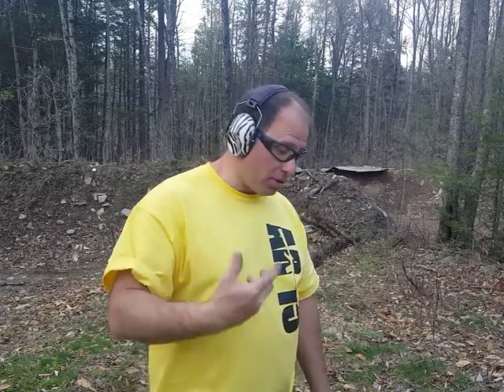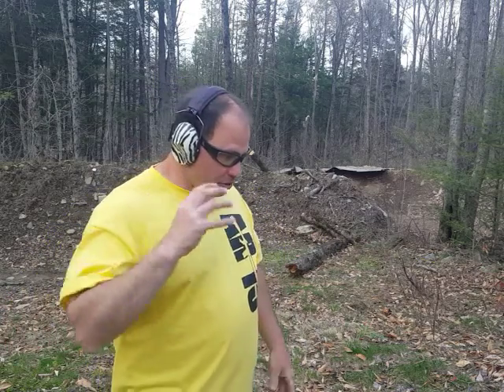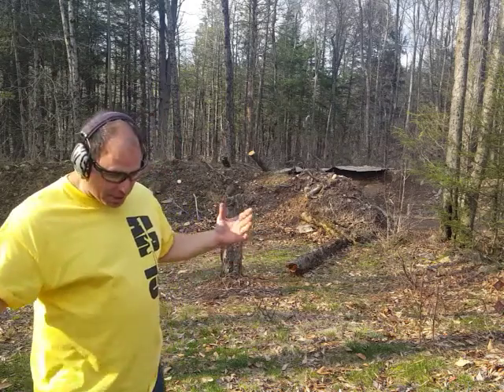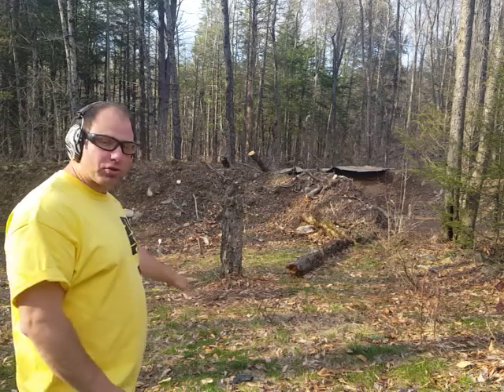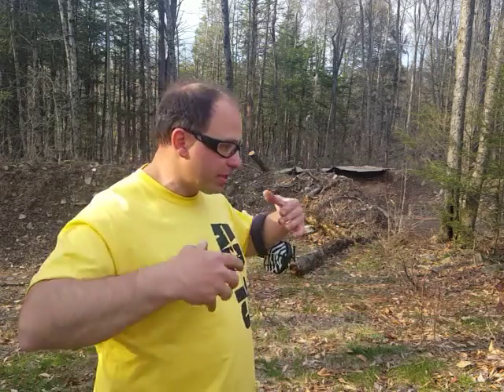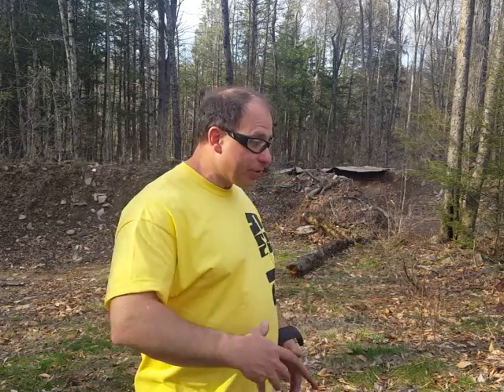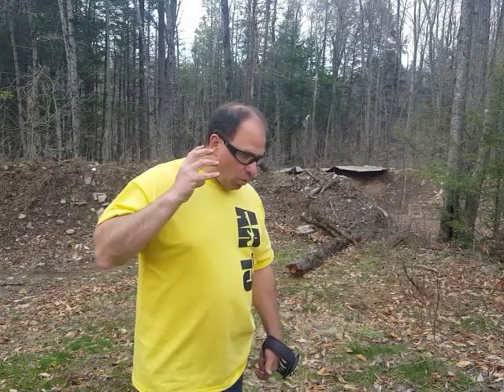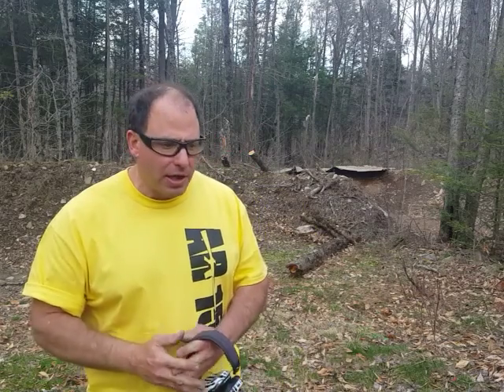Gun Drop Recovery Exercise